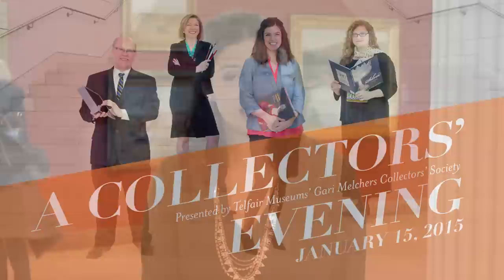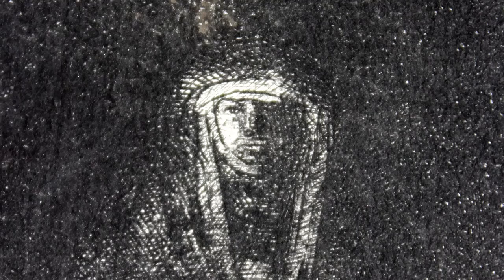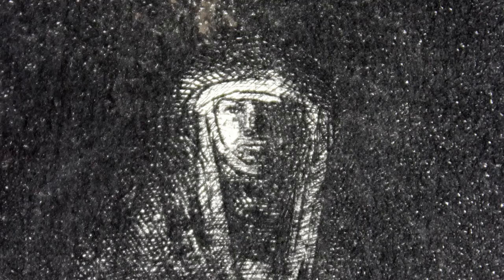Telfair Museums presents A Collectors' Evening - Courtney McNeil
Courtney McNeil, Curator of Fine Arts & Exhibitions

The Flight Into Egypt, A Night Piece
Rembrandt van Rijn (Dutch, 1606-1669)

The greatest of the Dutch Old Masters and one of the most influential artists in all of Western art history, Rembrandt van Rijn was known for his compelling paintings and for his virtuoso talent as a printmaker. Nowhere is his printmaking skill as evident as it is in The Flight Into Egypt, A Night Piece, a biblical scene depicting Mary, Joseph, and the infant Jesus fleeing from King Herod. This particular impression is an early impression printed with great richness, either during Rembrandt’s lifetime of shortly thereafter; Rembrandt’s original plates were widely reprinted during the centuries following his death, making early impressions such as this one highly sought after.

The Telfair’s collection of prints is nearly encyclopedic and stands as one of the highlights of the permanent collection. Although other Old Masters, such as Dürer and Piranesi, are already represented in the collection, work by Rembrandt is noticeably absent. This fine example of Rembrandt’s printmaking would fill a conspicuous gap in an otherwise excellent area of the Telfair’s collection. As the museum moves toward exhibiting permanent collection works with greater frequency, this print would be a true star in any exhibition of prints from the collection.